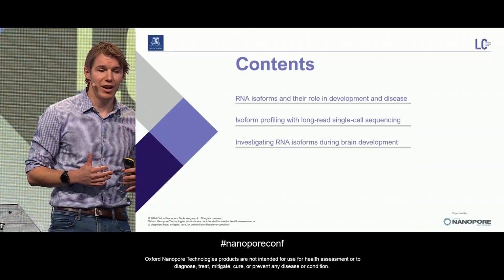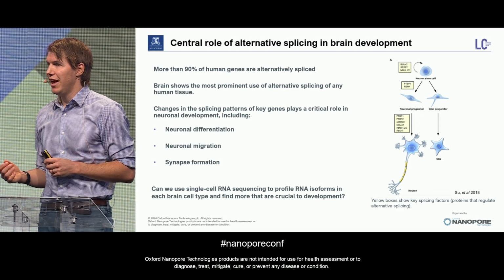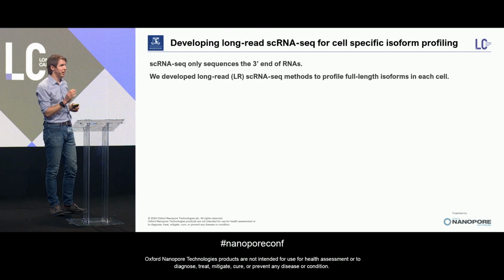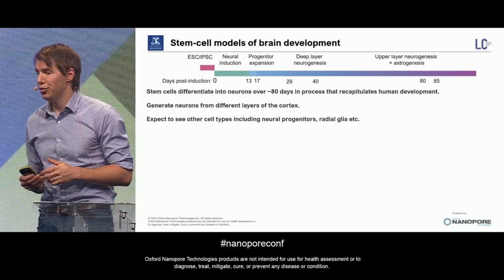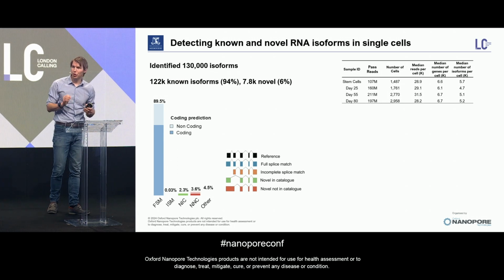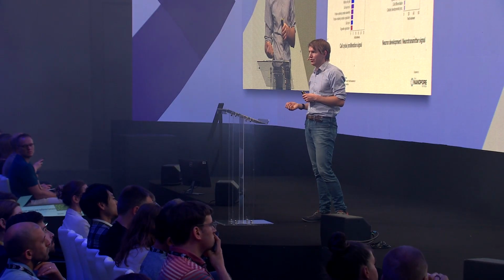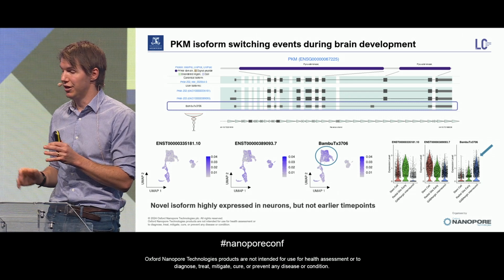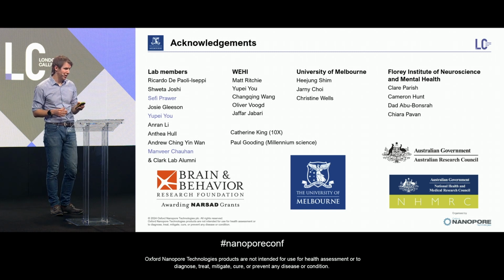Igniting single-cell analysis of full-length RNA isoforms in brain development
Abstract
The expression of specific mRNA isoforms is central to many aspects of development, homeostasis, and disease. With long-read single-cell RNA-sequencing (LR scRNA-seq) we can now profile the expression of both known and novel RNA isoforms at the single cell level, elucidating how isoform expression varies both within and between cell types. However, accurate dentification and quantification of isoforms in single cells remains a challenge, and the potential benefits of LR scRNA-seq compared to short-read (SR) scRNA-seq for many downstream analyses remains unclear. Here, we introduce an updated, faster, and more accurate version of our widely used FLAMES LR scRNA-seq analysis package and compared LR and SR scRNA-seq in a stem-cell model of cortical neurogenesis. We show long reads can provide more accurate cell-type identification, a key step in single-cell analysis, while short reads identified more false positive cell types such as mistaking radial glia for cancer cells. With LR scRNA-seq we achieved high-resolution identification of cell types, including outer radial glial progenitors and somatostatin interneuron subtypes. We identified more than 178,000 unique isoforms, including more than 10,000 that were previously unknown. We discovered thousands of differentially expressed genes and isoforms associated with synaptic transmission, neuronal projection, axonogenesis, and neuron development, confirming the validity of the expression quantification obtained from FLAMES. This included cell-type-specific isoform expression, such as in the PKM gene, which
expressed different RNA isoforms in radial glia and neurons. Our work demonstrates the power of LR scRNA-seq for isoform-level quantification, particularly in unravelling the intricacies of brain development.
Our refined methodology lays the groundwork for transformative insights in our understanding of complex developmental systems and diseases.

Biography
Dr. Mike Clark is a research fellow and group leader in the Centre for Stem Cell Systems at the University of Melbourne, Australia. His research sits at the intersection of genomics and neuroscience, developing and utilizing a number of genomic and transcriptomic approaches to investigate gene expression and function in the human brain and in neurological disorders. Mike is particularly interested in risk genes for mental health disorders and how their roles in brain development make some individuals more likely to develop mental health disorders.